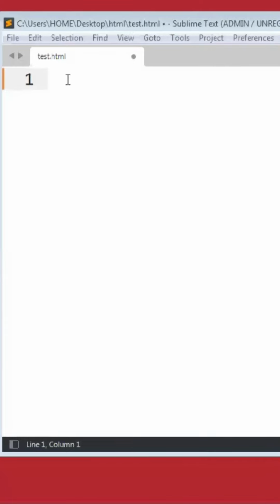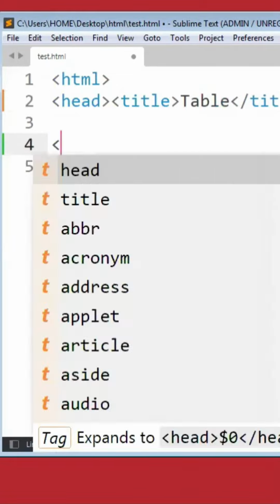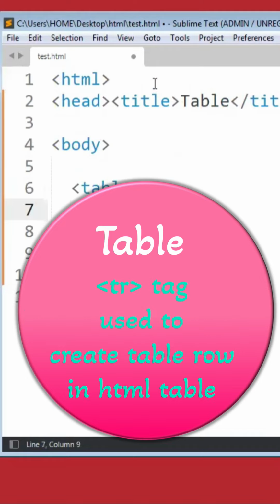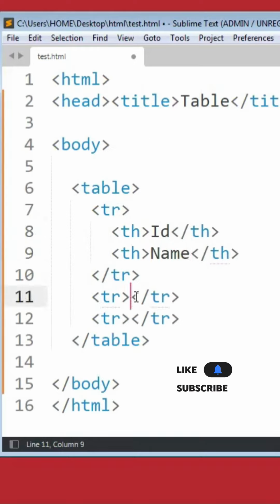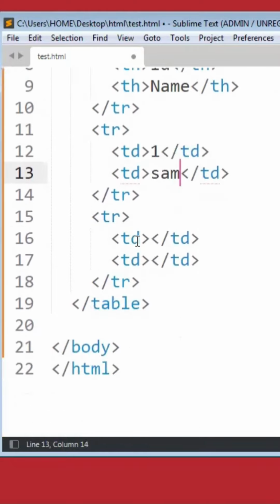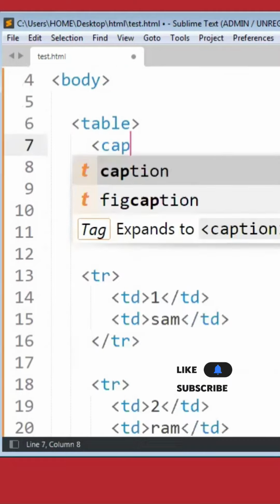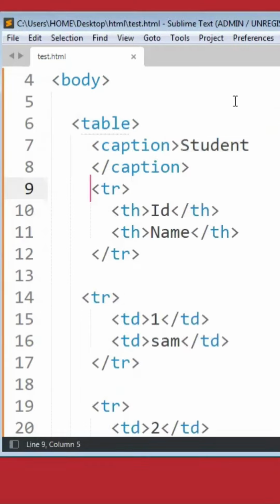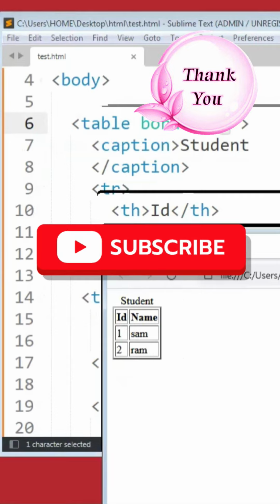table html Harshika_SoftwareTrainer